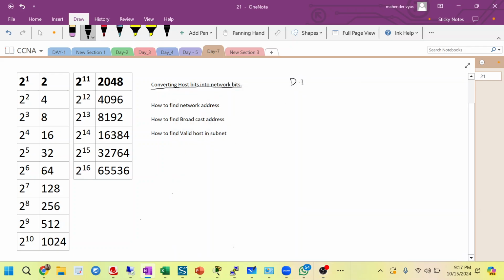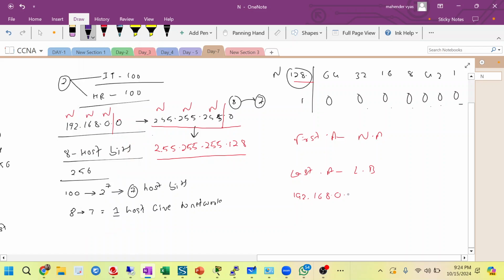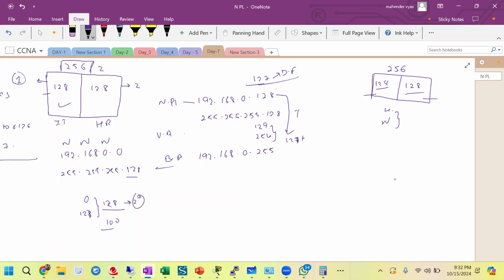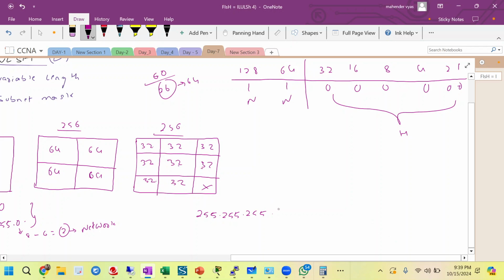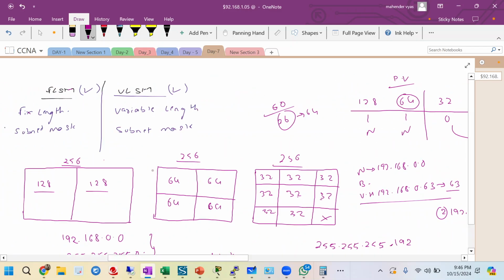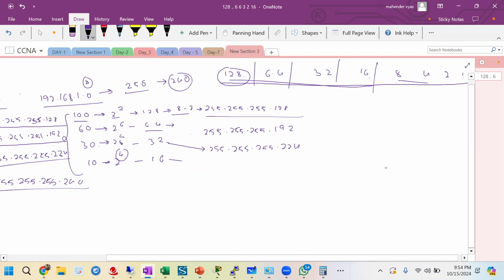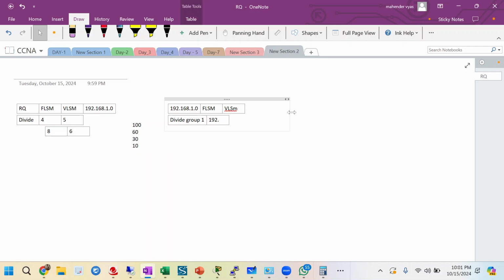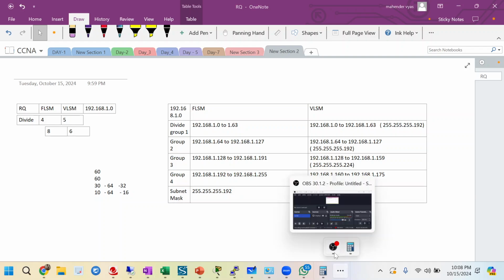Subnetting_Day_7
In this Video we will deep dive with ip address subnetting.